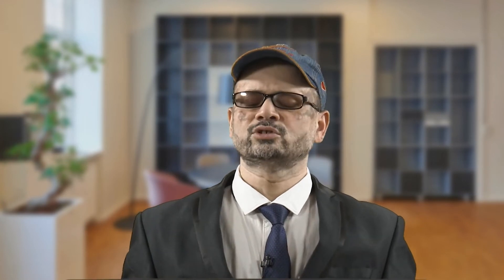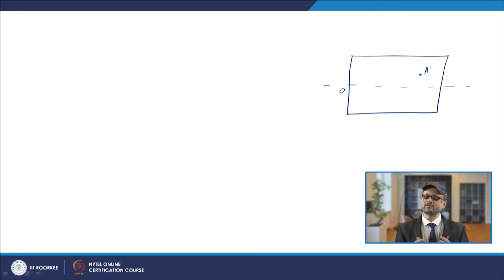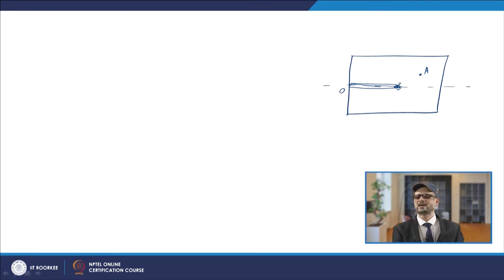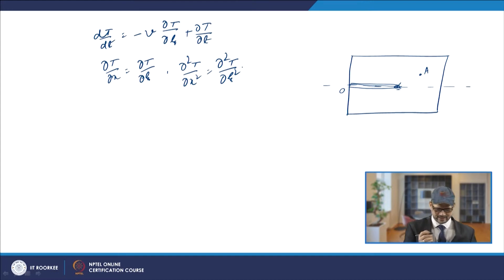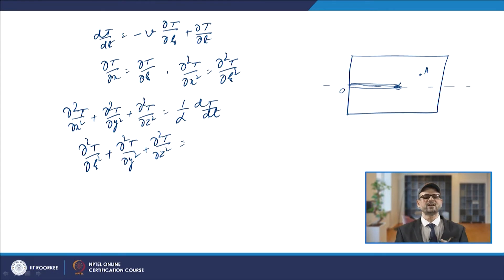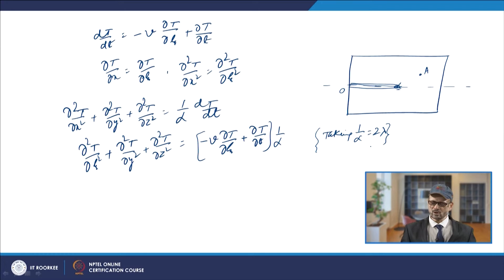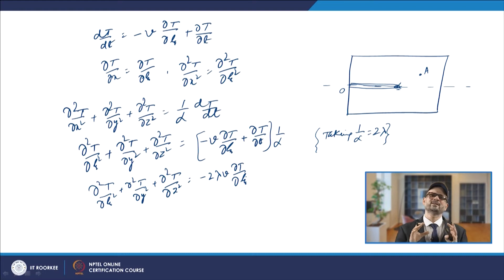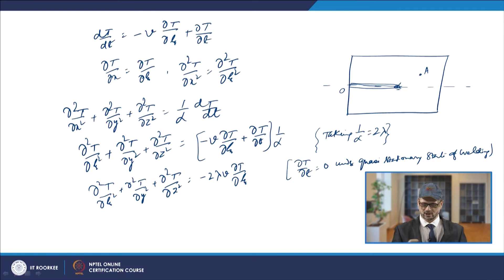Temperature Distribution in Welding